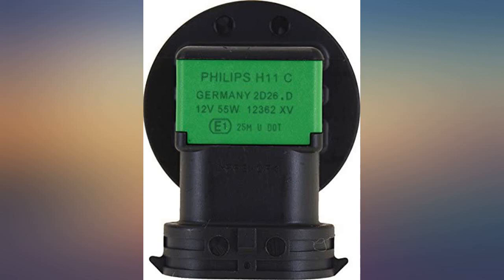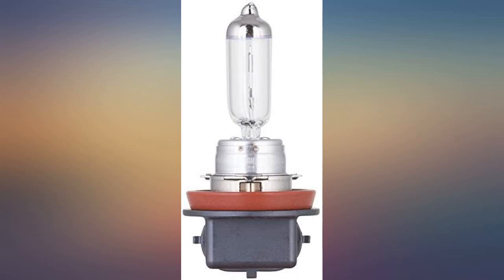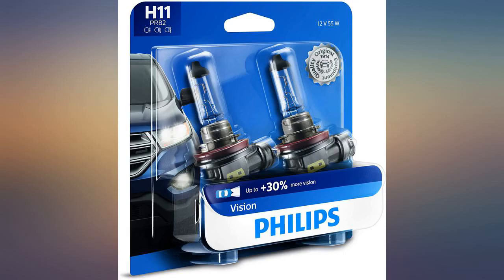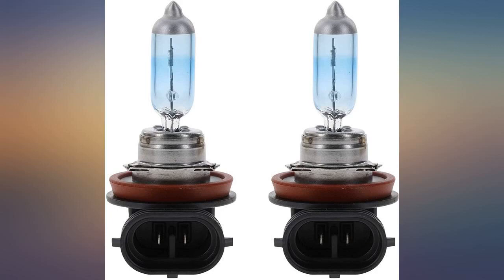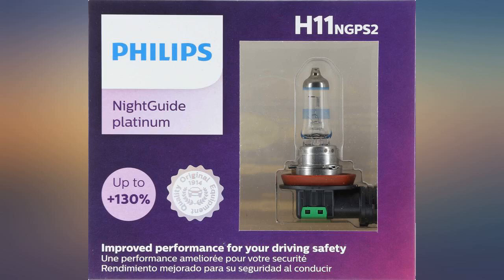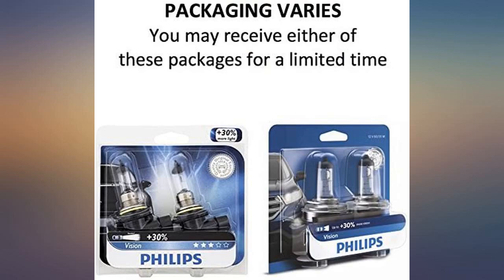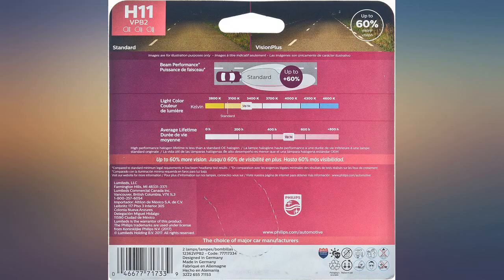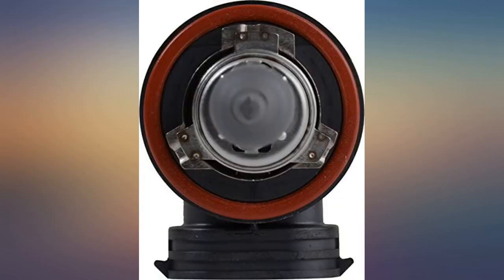Philips Automotive Lighting H11 Vision Upgrade Headlight Bulb with up to 30% More review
Philips Automotive Lighting H11 Vision Upgrade Headlight Bulb with up to 30% More Vision, 2 Pack,12362PRB2, white

Main Features:
- Get the bright white light look
- Choose Philips CrystalVision ultra headlight bulbs for the look of HID and get bright white light on the road. Philips CrystalVision ultra headlights are DOT compliant
- A unique blue cap on the bulb creates a cool blue effect in the headlamp's reflector in daytime
- Original equipment quality seal for the most reliable performance